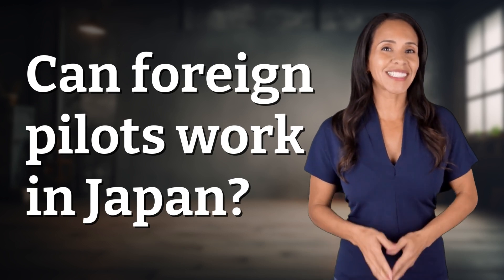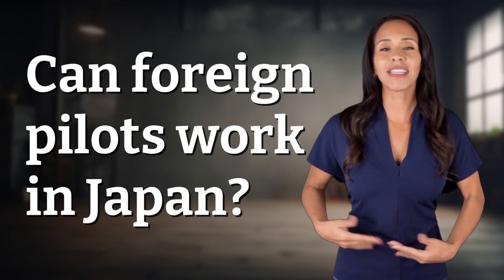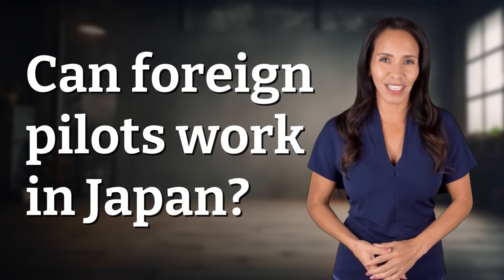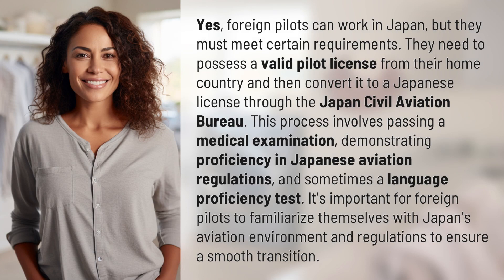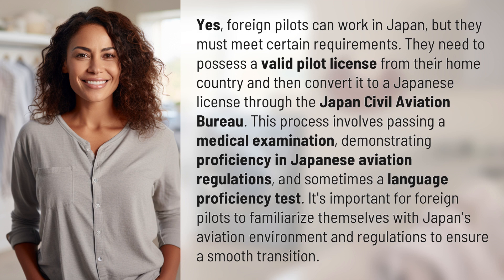Can foreign pilots work in Japan?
Flying High in Japan: Foreign Pilots' Guide to Working in Japan 👉 Foreign Pilots in Japan 👉 Learn how foreign pilots can work in Japan by meeting specific requirements and converting their home country license to a Japanese one. From passing medical exams to demonstrating proficiency in Japanese aviation regulations, this video provides essential information for a smooth transition.

Laura S. Harris (2024, February 24.) Can foreign pilots work in Japan?
    🌐 AskAbout.video